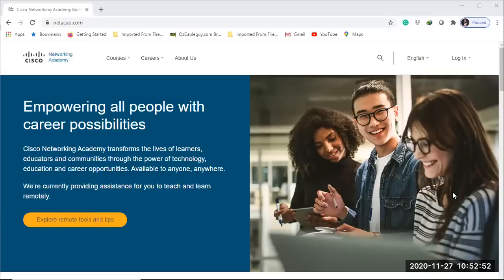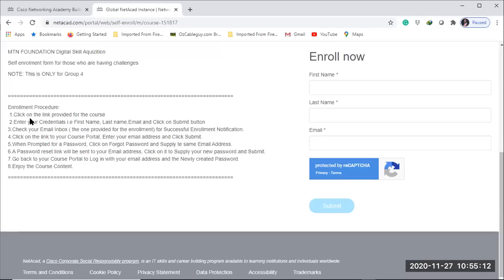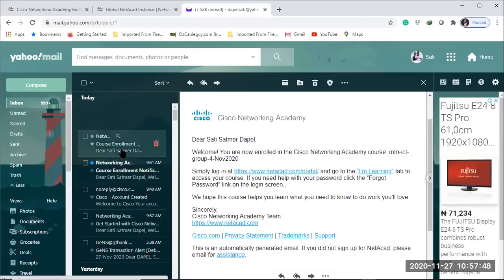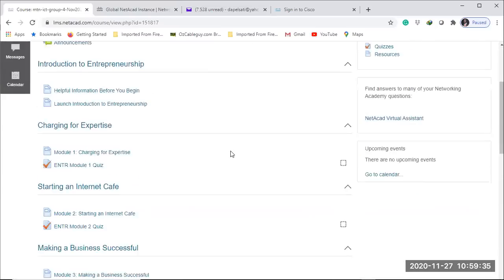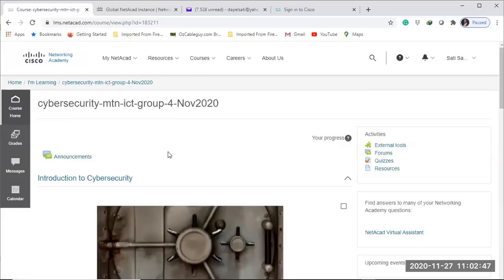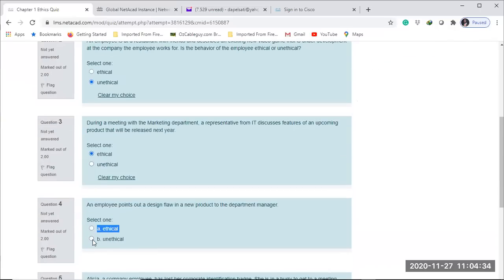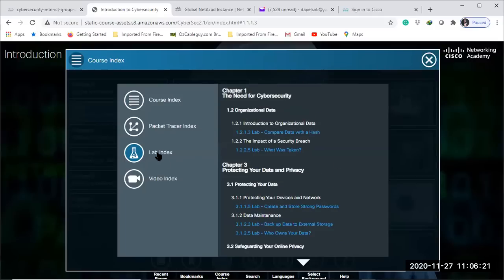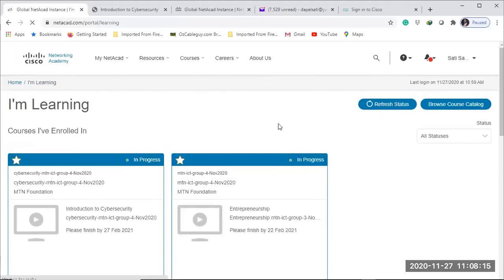CISCO Netacad Enrolment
How to get enrolled into a cisco netacad course